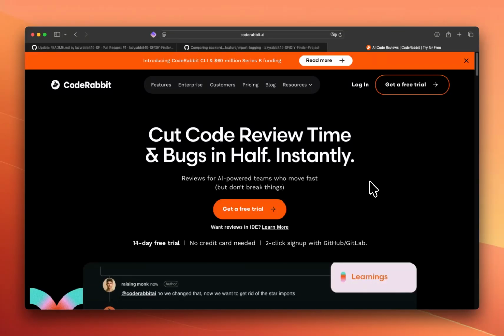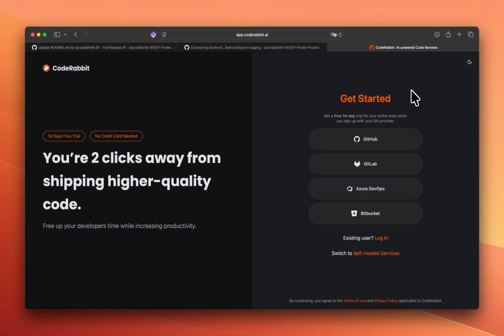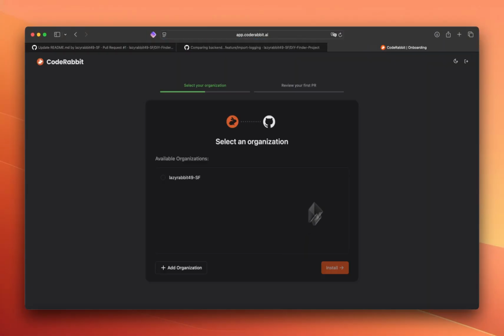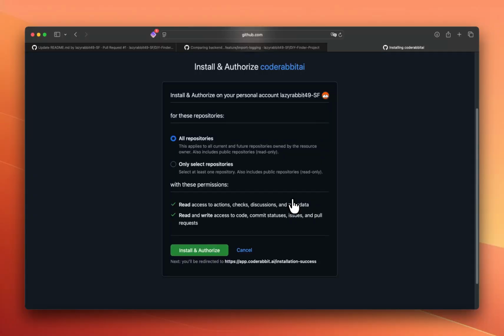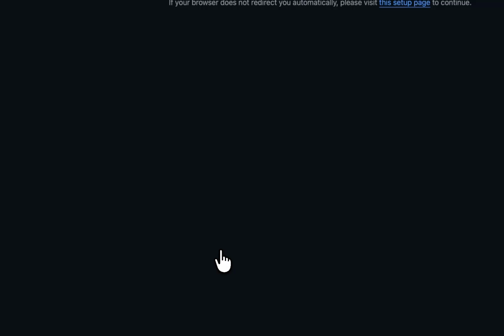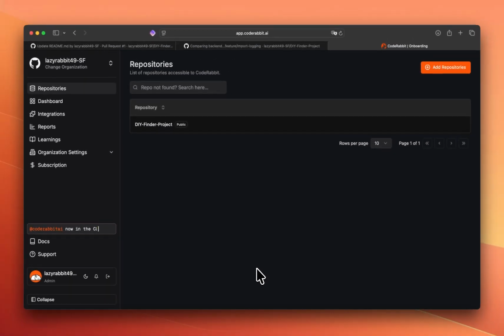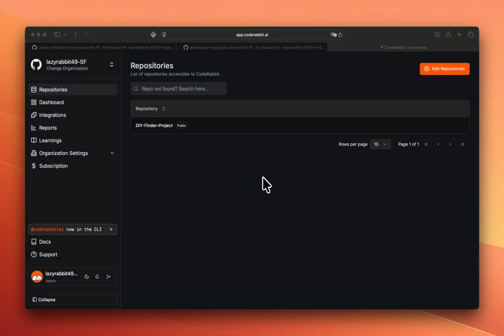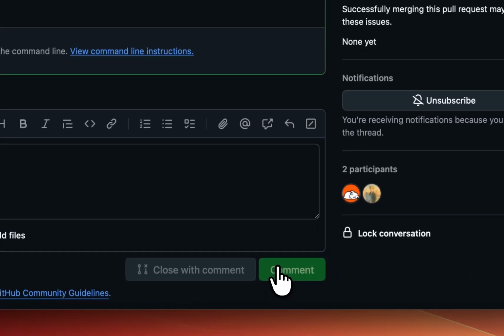Getting your first CodeRabbit review in 60 seconds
Get your first CodeRabbit review running in under a minute. Once the setup is done, we jump straight into a pull request so you can see how CodeRabbit picks up your first review automatically with the default settings.